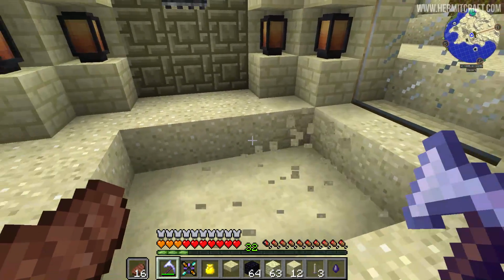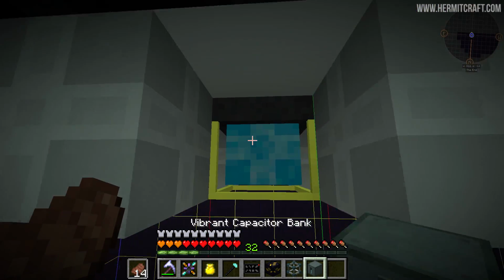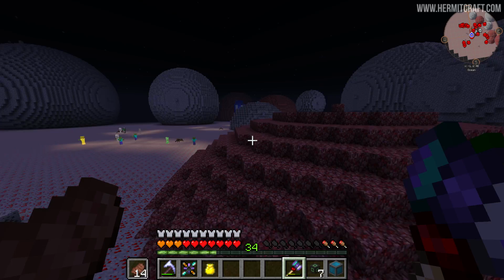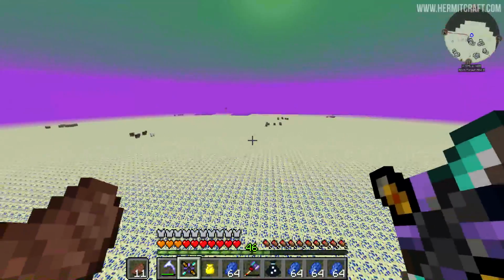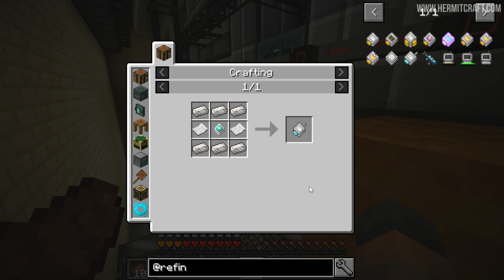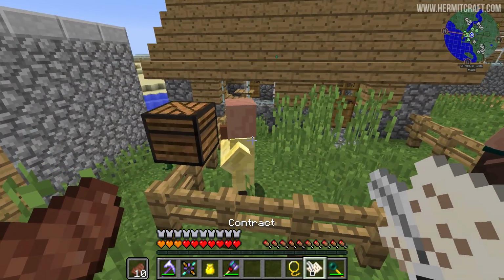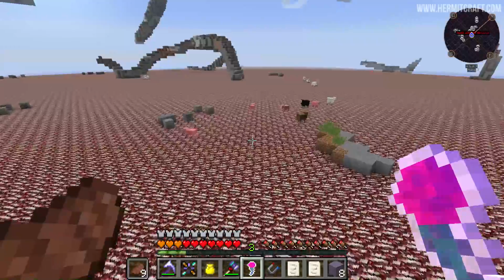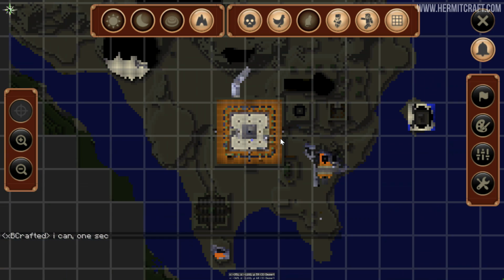Hermitpack Modded Minecraft 19 Strange Worlds!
This episode we visit new and strange worlds!

Links!